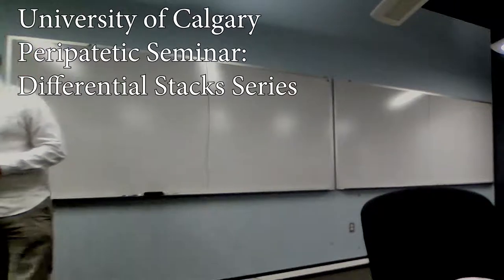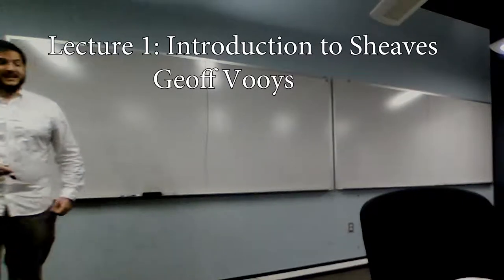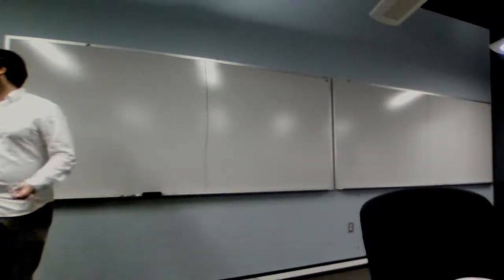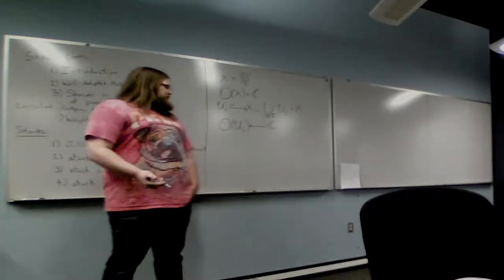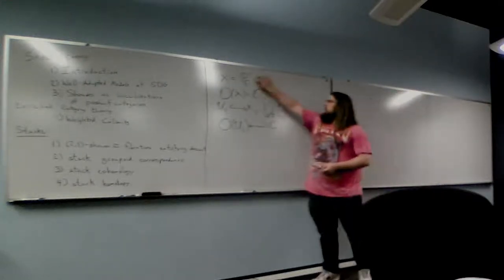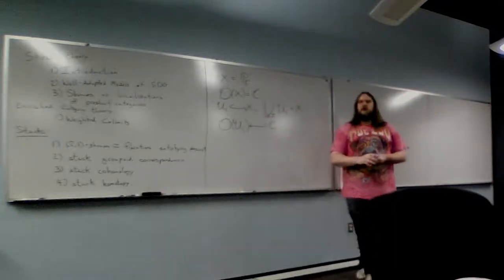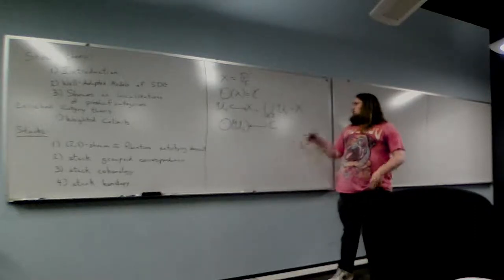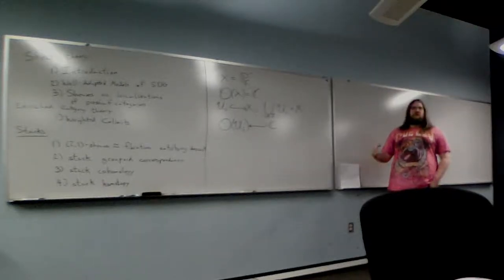Differential Stacks Lecture 1: Introduction to Sheaf Theory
Geoff Vooys (University of Calgary Math) kicks off our seminar series on Differential stacks by introducing sheaf theory.  This lecture covers:
- Pretopologies;
- Grothendieck topologies;
- The equalizer characterization of the sheaf condition.

When you start at the bottom with production quality, it can only get better.